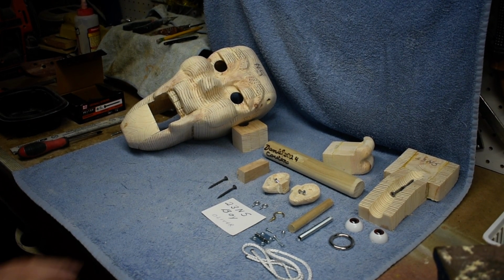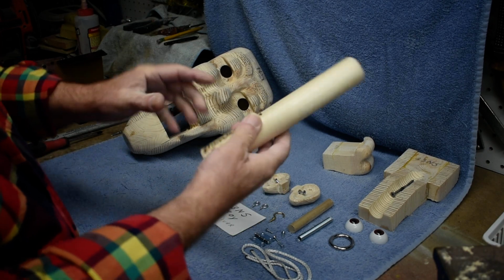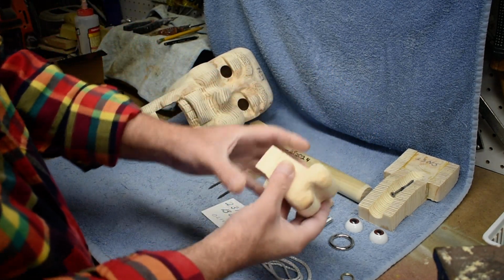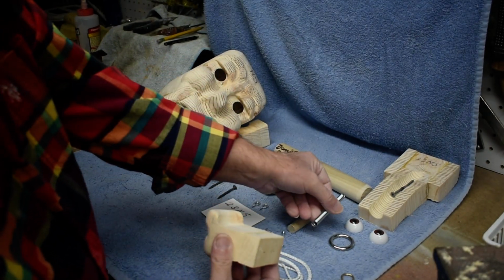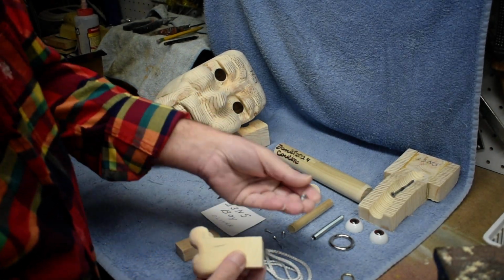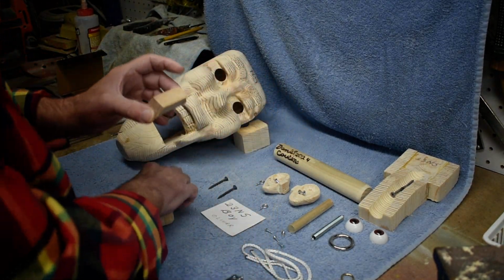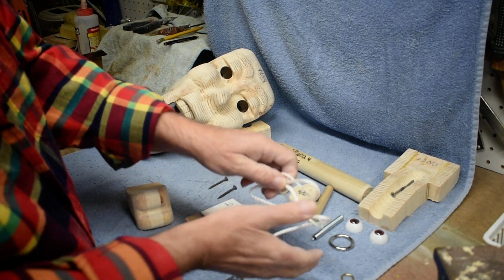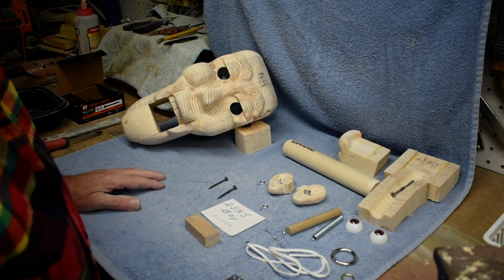Oliver part 35, how to make a ventriloquist dummy, figure out of wood.